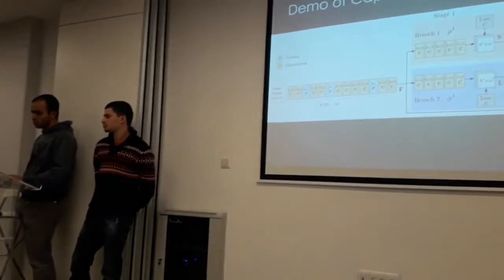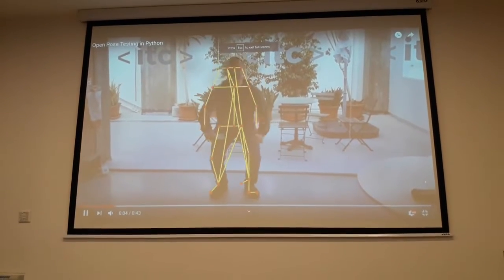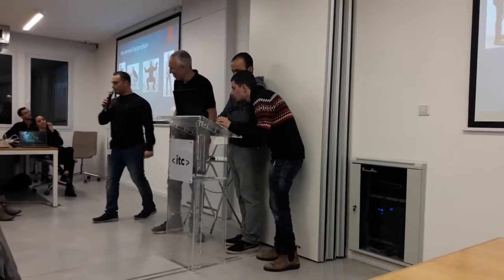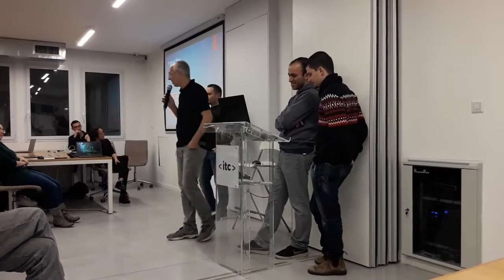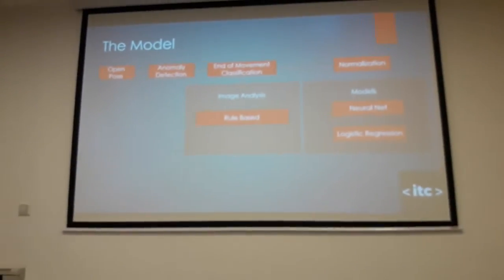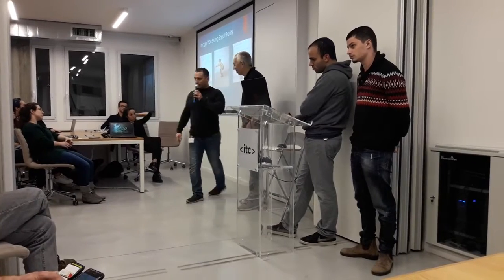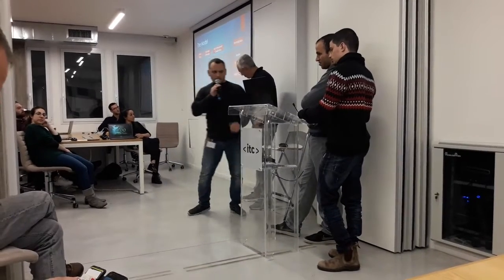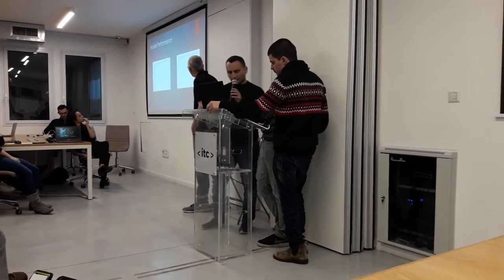Final data science project presentation